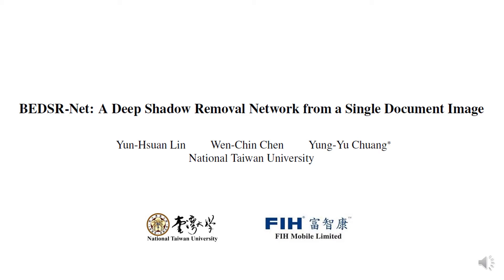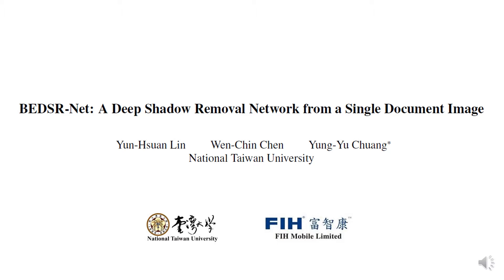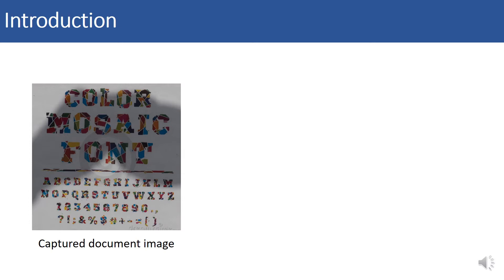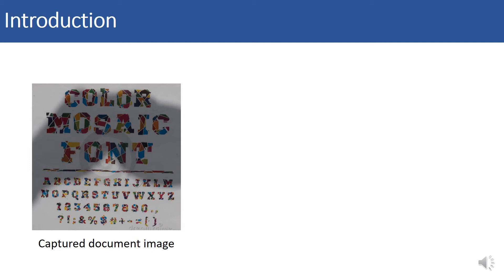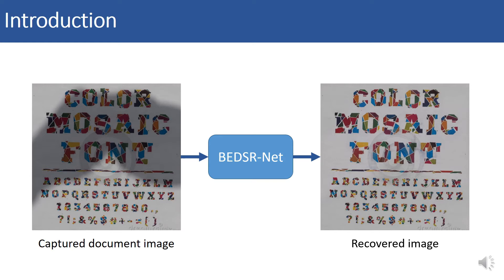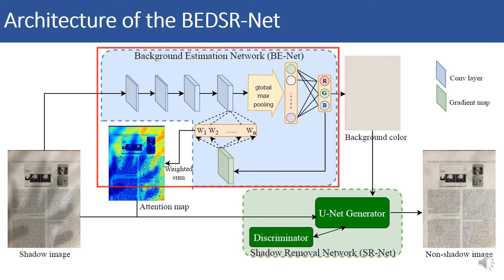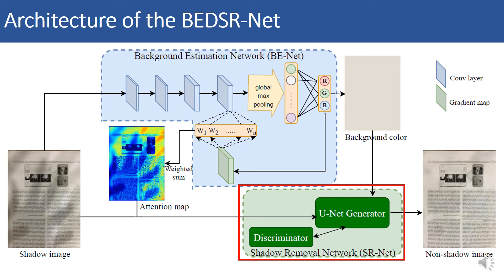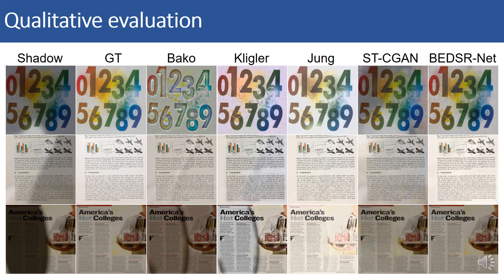BEDSR-Net: A Deep Shadow Removal Network From a Single Document Image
Authors: Yun-Hsuan Lin, Wen-Chin Chen, Yung-Yu Chuang Description: Removing shadows in document images enhances both the visual quality and readability of digital copies of documents. Most existing shadow removal algorithms for document images use hand-crafted heuristics and are often not robust to documents with different characteristics. This paper proposes the Background Estimation Document Shadow Removal Network (BEDSR-Net), the first deep network specifically designed for document image shadow removal. For taking advantage of specific properties of document images, a background estimation module is designed for extracting the global background color of the document. During the process of estimating the background color, the module also learns information about the spatial distribution of background and non-background pixels. We encode such information into an attention map. With the estimated global background color and attention map, the shadow removal network can better recover the shadow-free image. We also show that the model trained on synthetic images remains effective for real photos, and provide a large set of synthetic shadow images of documents along with their corresponding shadow-free images and shadow masks. Extensive quantitative and qualitative experiments on several benchmarks show that the BEDSR-Net outperforms existing methods in enhancing both the visual quality and readability of document images.